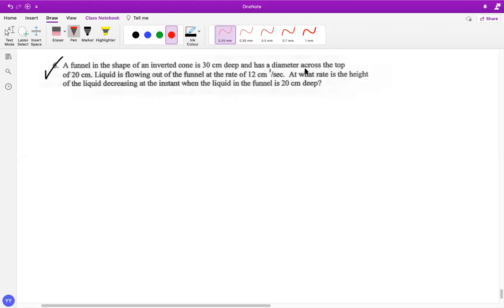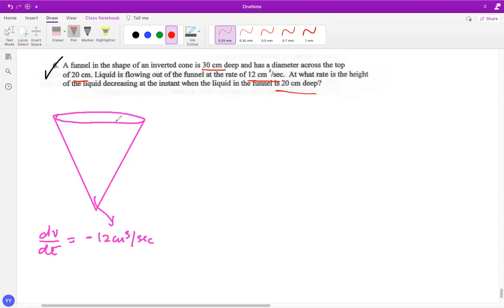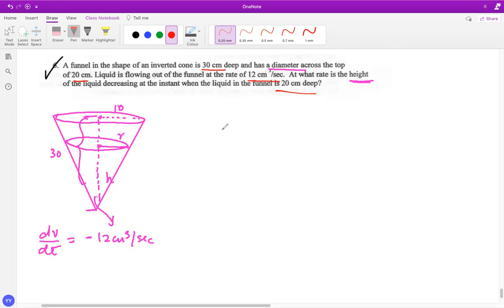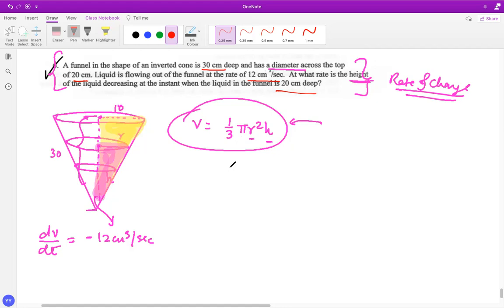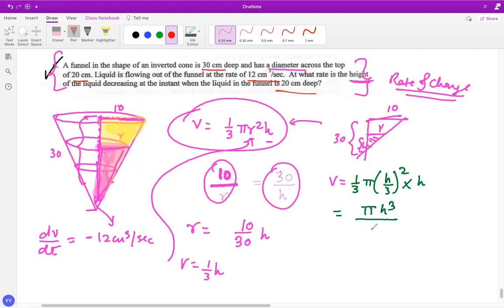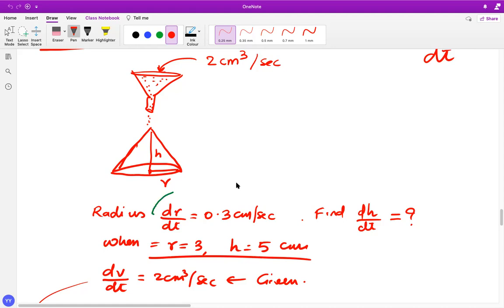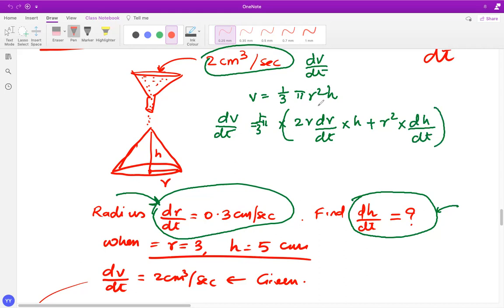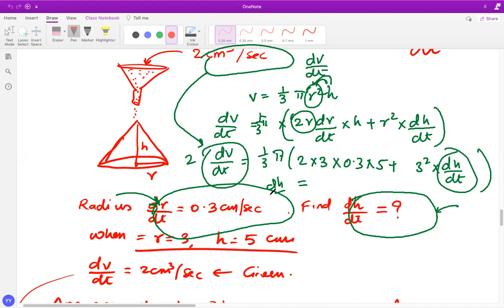Related Rates-V2 Practice on Related Rates